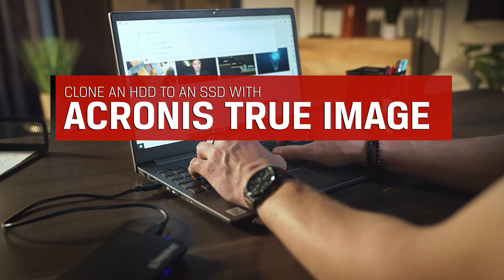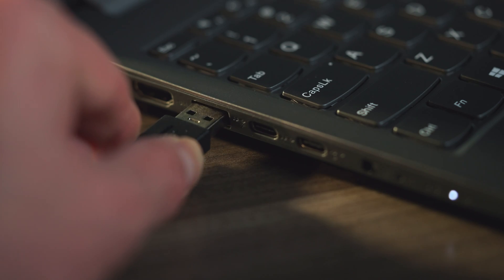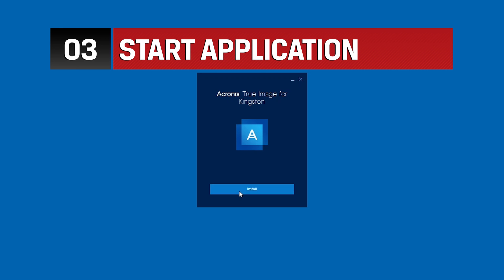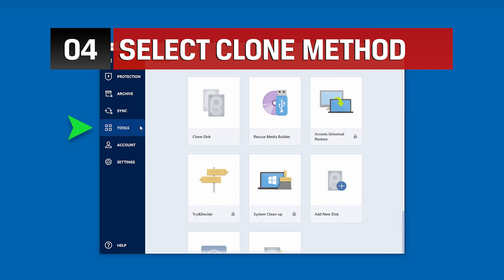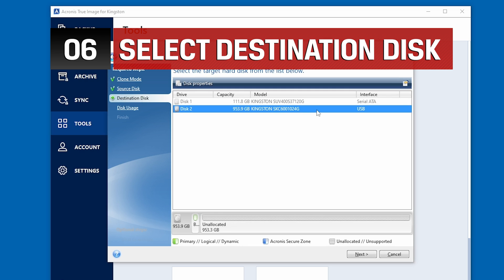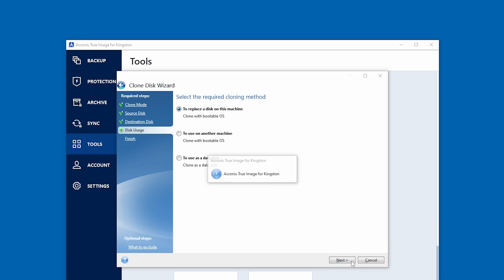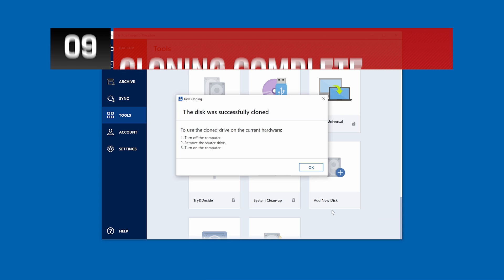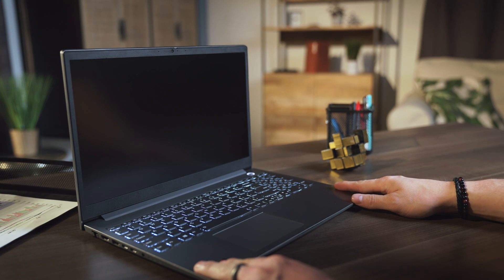Clone an HDD to an SSD with Acronis True Image – Kingston Technology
This video walks you through the drive cloning process using the Acronis cloning software included with Kingston SSD products. The first step is ensuring that the SSD is properly connected to the system. Desktop users can install their Kingston SSD in their system before the cloning process. Your system’s user manual should be able to provide help with installation. You can also view Kingston’s step-by-step SSD desktop installation video For notebook users, an external USB SSD enclosure may be required for this cloning process. If you have one, connect the enclosure to your notebook before starting the cloning process.

With installation confirmed, the next step is downloading and installing KSM (Kingston SSD Manager), found Once downloaded, launch the KSM software and click on the “Acronis” tab then the “Download for Windows” button. A Kingston SSD must be installed in your PC to use Acronis True Image for Kingston software. If you don’t have a Kingston SSD present, you will see the Product Activation Required screen. Click on the Install button to proceed. Once installation is complete, click on “Start Application”.

After accepting the License Agreement, we can now proceed to the cloning process. At this point, the Acronis software will begin to detect and validate your new Kingston SSD. If the Acronis software does not detect a Kingston SSD, the Product Activation Required screen will appear as mentioned. Make sure the SSD is properly connected to your system before proceeding. Under Tools, select “Clone Disk”. The Clone Disk wizard will appear to guide you through the process. Select “Automatic” and click Next to continue. Here you will choose the source disk, or the disk that your operating system is on. It’s very important to make sure that you’re selecting the correct source disk. Using the wrong source disk could result in permanent data loss. Once you’ve double-checked you have the proper drive selected as your source disk, click Next to continue.

The next stage is choosing your new Kingston SSD as the destination disk. If your destination disk contains data, a warning may appear. Confirm that you’ve selected the proper source and destination drives, continuing only when you’re confident that you no longer need the data on the destination disk. With the destination disk selected, click Next to continue.

Next is choosing a cloning method. If you plan to replace the current operating system disk (source disk) with your new Kingston SSD (destination disk), please select “To replace a disk on this machine”. Then click Next. A summary screen will now appear displaying the new partition structure of the SSD. The original partition will automatically scale based on the new SSD size. If the new drive has a smaller capacity than the original hard drive, the partitions will shrink accordingly. If the new drive is larger than the original hard drive, then the partitions will be enlarged proportionally. Select Proceed to continue.

You will need to restart your computer for the Cloning to complete. With that done, the new solid state drive will be ready to use. Desktop users will have a system configured with two bootable devices. Enter your system’s BIOS and set the boot priority so that the SSD will be the first device the system boots from. Notebook users can disconnect the USB enclosure and install the new SSD in their notebook. The notebook’s user manual should have installation guidance to which they can refer. Our step-by-step SSD notebook installation video is also available
Do you have questions about the video or Kingston products?